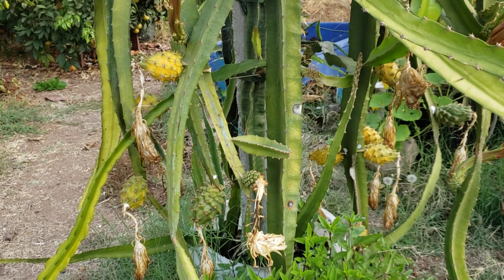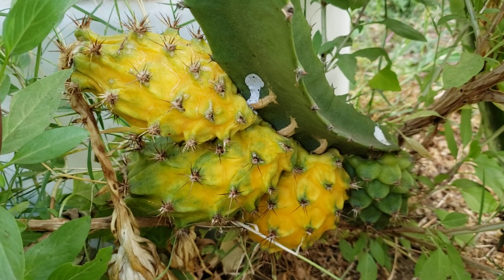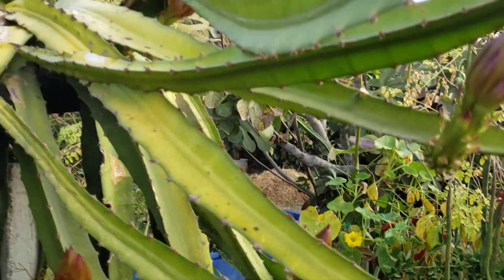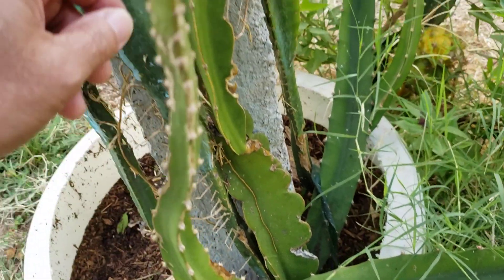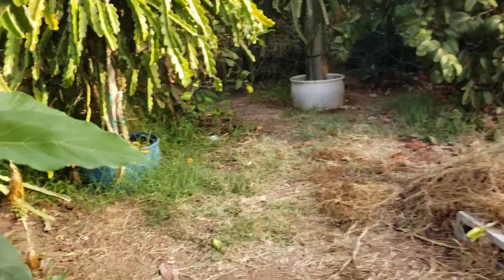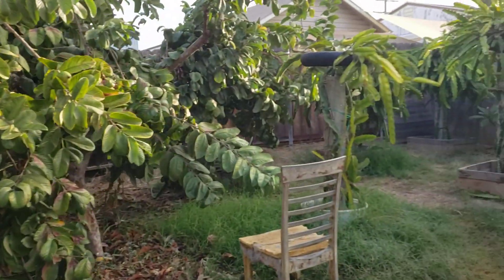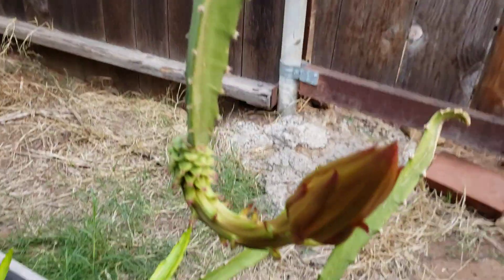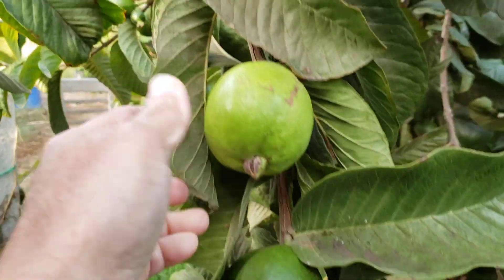Not bad for first time fruiting....update on the Ecuador megalanthus that were started from seeds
it appears that the fruits are starting to ripen ahead of the initial estimated time. 👍😀👍 Cheers